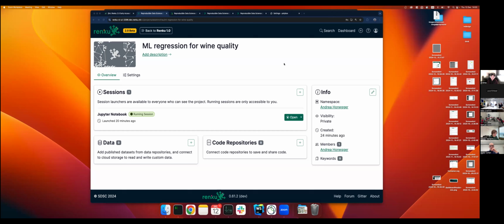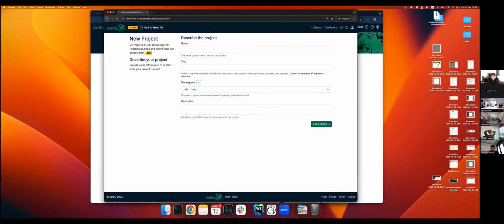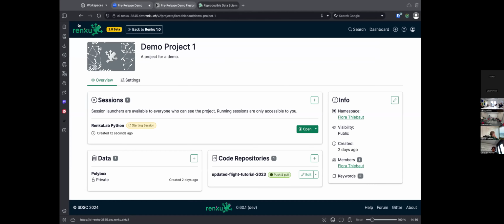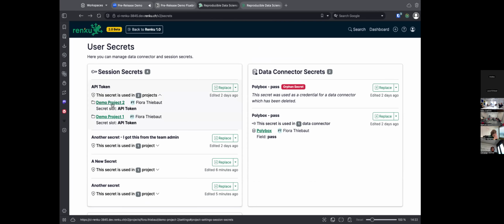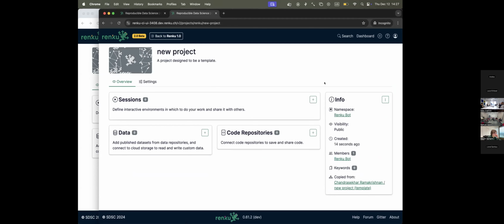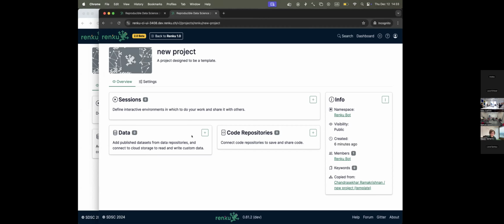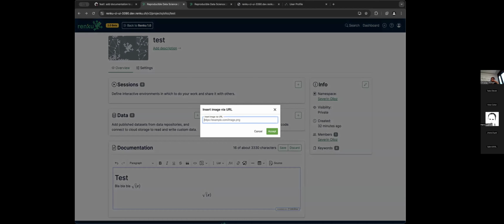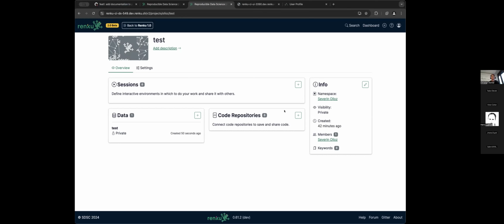Renku Pre-Release Demo - Dec. 2024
Get a preview of the following features coming in our next release:
- Documentation-free Switchdrive/PolyBox DC setup
- Session Secrets in Renku 2.0
- Renku 2.0 for Teaching: Copying (template) projects
- Free-text Project Page Documentation
- Connect RenkuLab & OpenBIS Datasets